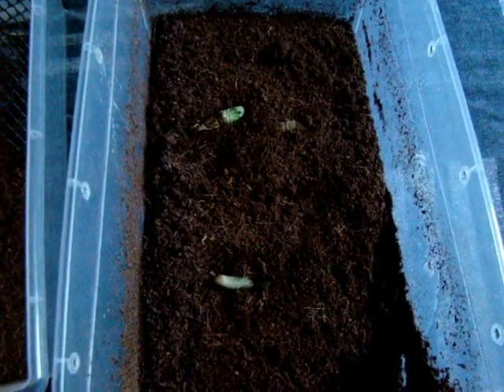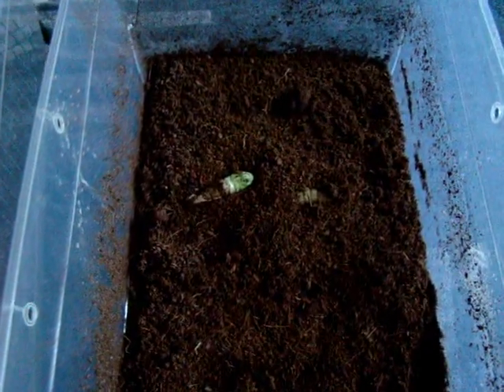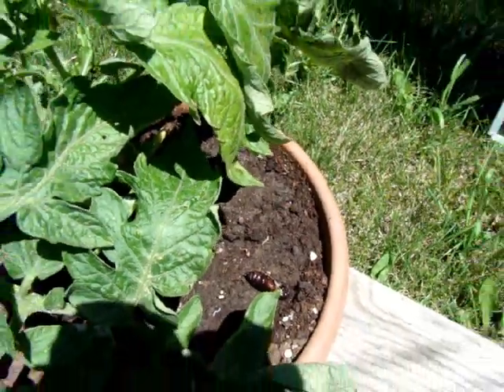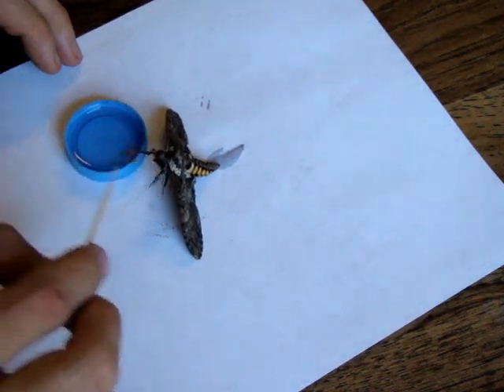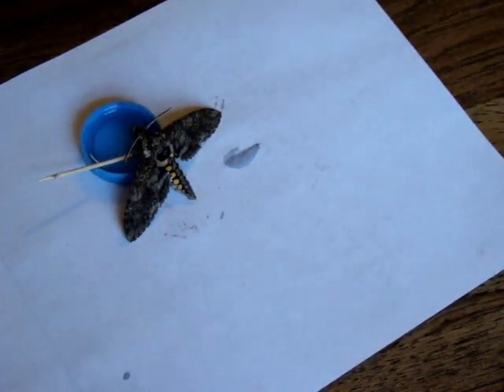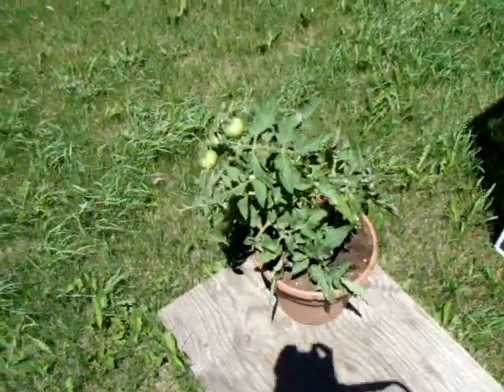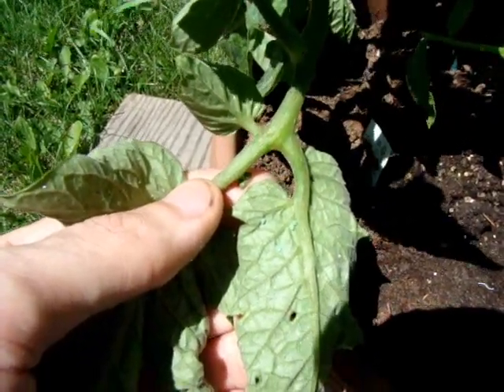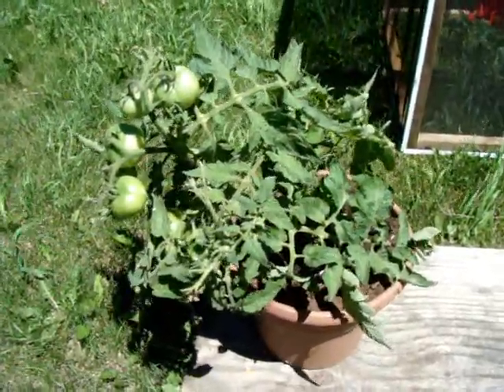Breeding HornWorms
In my next video I will show you how to raise 1st & 2nd instars and how I cook my chow to make it go farther.